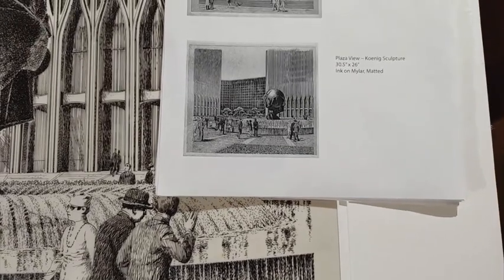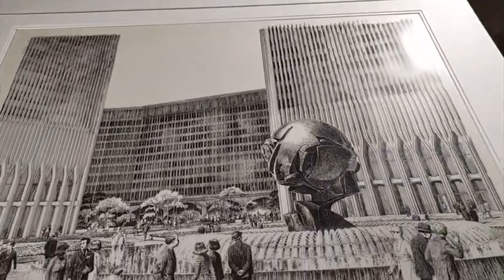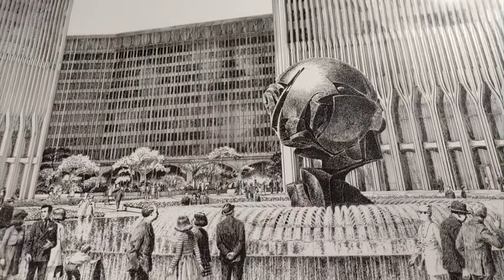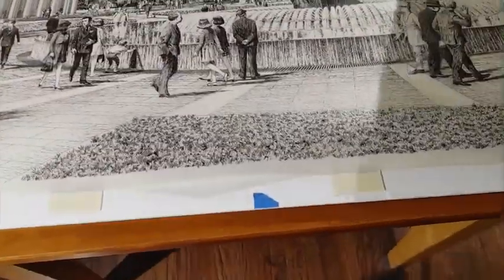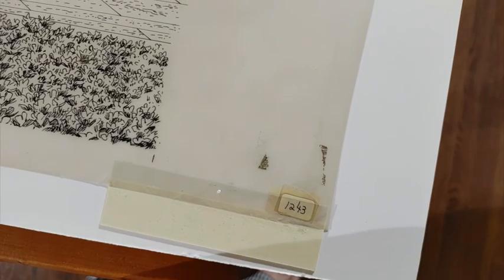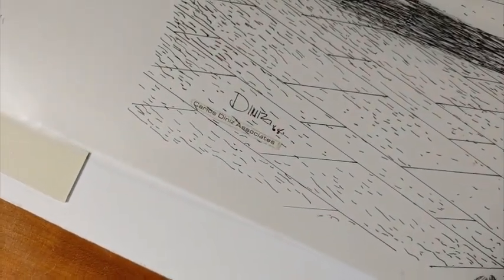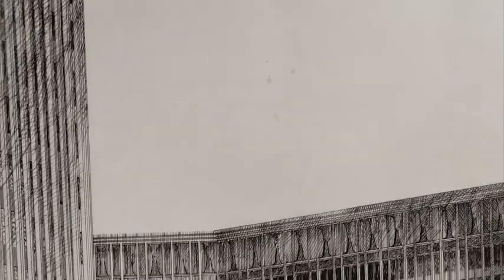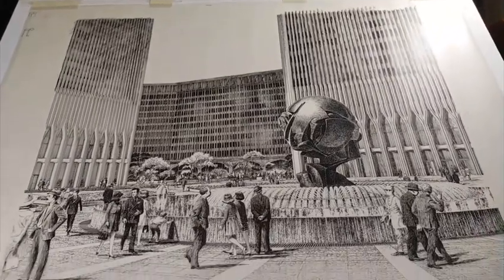"Plaza View Konig Sculpture" by Carlos Diniz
This is one of the original drawings by Carolos Diniz of the World Trade Center which was made to convince the Port Authority to allow the building to be built.

It is:

30.5 x 26"
Ink on paper

Carlos Diniz is recognized as one of the most important practitioners of Architectural Illustration in the twentieth century. His 40 year career saw him work with legendary architects like Frank Gehry, Sir Norman Foster and Minoru Yamasaki on iconic projects such as the World Trade Centre and the Walt Disney Concert Hall.